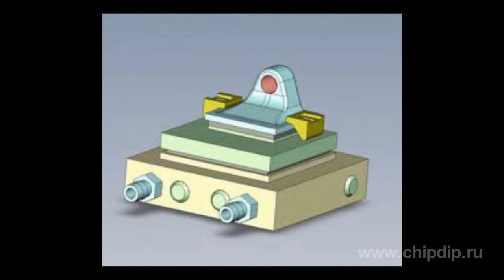Cold Plate Liquid Coolers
Cold Plate Liquid CoolersHigh-performance cooling systems are one of essential factors that promoted the development of powerful lasers. Such cooling systems come in a variety of options. Let me tell you about Cold Plate liquid coolers.The solid-state laser cooling system developed by TERMIONA is a single-stage liquid system designed to absorb heat from lasers. It ensures the maximum possible cooling. Besides, it offers the function of regulating laser temperature within a wide range.After a thermoelectric module is switched on, it cools a laser. The temperature difference between the cold and hot surfaces of the module may reach 40-50ºC. A liquid cooler with a micro pump is used as a finishing stage, thus, maximizing the system performance and heat power.The thermoelectric system is powered from a built-in power supply unit. The thermal regulation system is controlled by a micro controller. The cooling system is used to regulate temperature of laser emitters (mostly, solid-state lasers).The laser cooling system includes two heat regulation water loops -- one external and one internal. A heat exchanges ensures thermal interface between the coolers. This heat exchange system allows regulating operating temperatures within the range from -50 to +50 degrees Celsius.In addition to solid-state laser cooling applications, the Cold Plate technology is now gaining popularity as a good alternative for ventilation systems used in  computers.